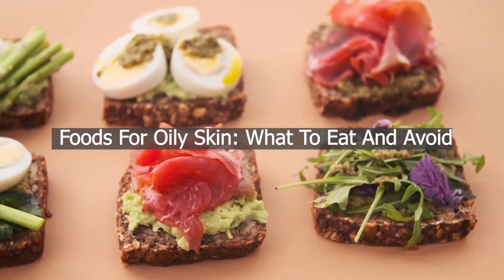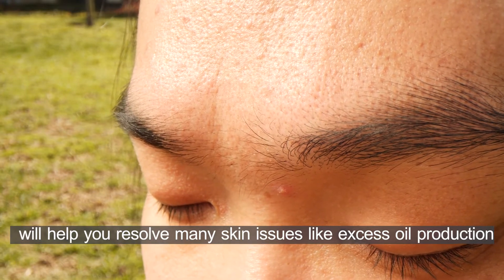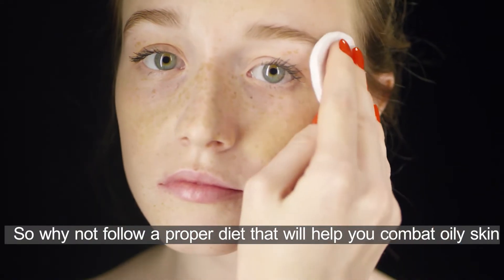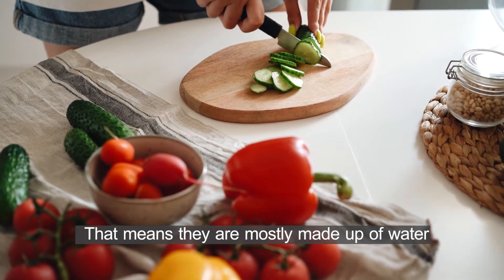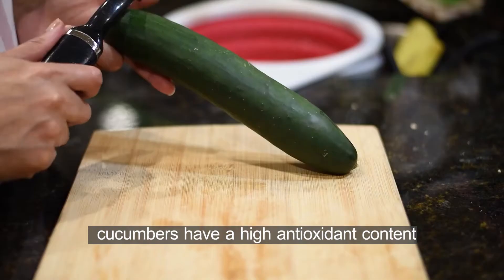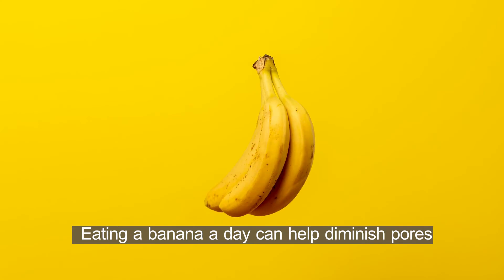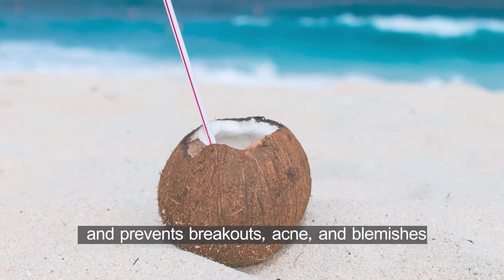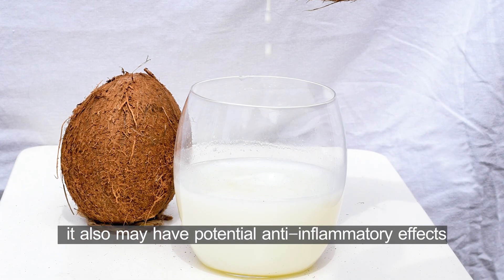First aid beauty : Foods For Oily Skin - Beauty Tips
Foods for oily skin is our new video's topic. Do you believe that You are what you eat? The food you eat has a huge impact on your skin condition, especially oily skin. So yes, following a diet for oily skin  and oil control will help you resolve many skin issues like excess oil production, greasiness, enlarged pores, acne, blackheads, and whiteheads. Most of us try several topical remedies to resolve these issues but do not concentrate on what we consume. So why not follow a proper diet that will help you combat oily skin. All you need to do is avoid a few foods that aggravate your oily skin issues. Want to know which are those foods?

beauty secrets,
how to,
women's lifestyle,
beauty routine,
hair care routine for damaged hair,
hair care routines,
healthy hair,
long hair,
my hair care routine for long and healthy hair,
hair hacks,
best hair care products,
hair care mistakes,
hair care tips for girls,
hair tips,
best hair care routine,
best skin care routine,
best skin care products,
skin care compilation,
morning skin care routine,
moisturize,
skin care brands,
morning skin care,
skin care health,
skincare routine,
women health,
women's health,
health care,
healthcare,
womens health,

first aid beauty
oil control
oily skin primer
moisturizer for oily skin